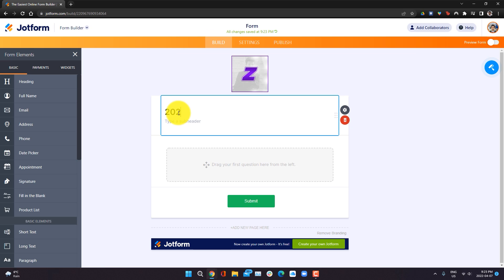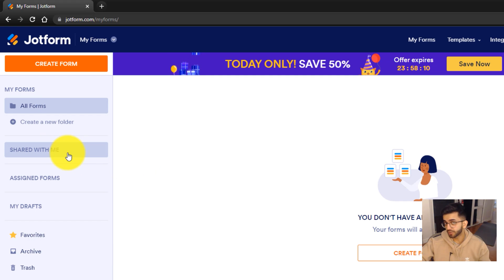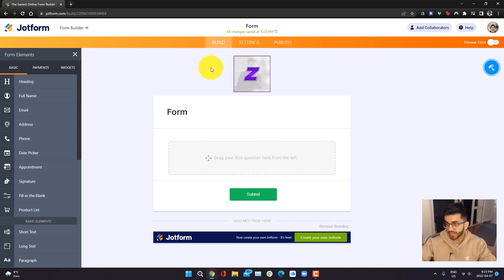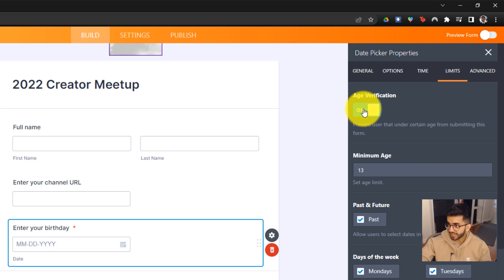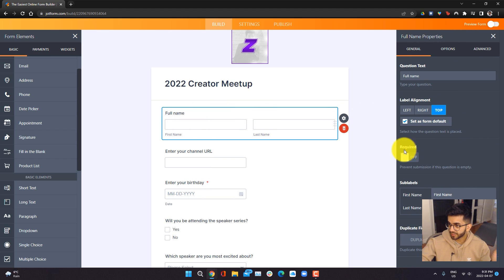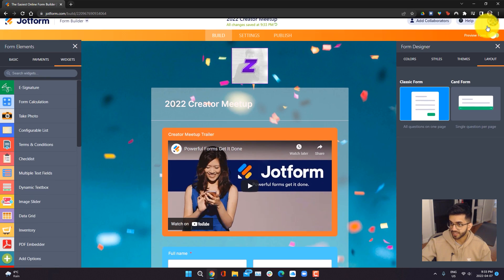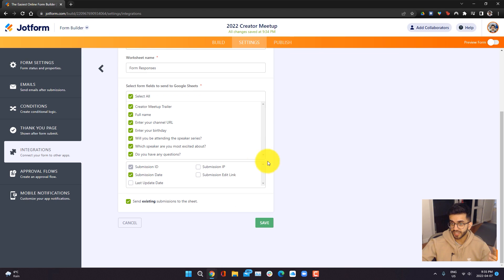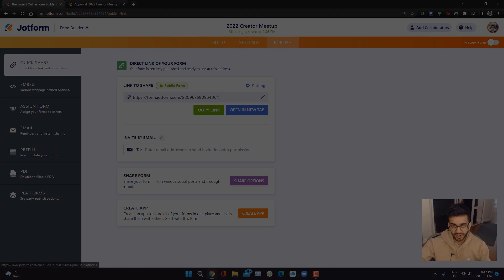How To Make A Form In Minutes with Jotform! (Complete Tutorial)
Today I'm going to be teaching you how to make a form with Jotform! Make a custom form / survey

In this 2022 tutorial, I'll be going over how you can create a survey or form for FREE with JotForm. Jotform is an online form and survey builder that is easy to use and has a TON of features. In this tutorial, I'll be showing you how to make a form, and custom fields, integrate different applications, and publish/export your form.

What's great about Jotform is that their tool is extremely easy to use for making custom forms and surveys. They also have tons of widgets and integrations you can use (such as Zoom, Google Sheets, PayPal & more) so you can have your form or survey be as functional as you need - including having the ability to collect payments! What's also super cool about Jotform is that you can share your survey in multiple ways (such as with a QR code), and you can view all of the analytics within the platform (both of which I'll be covering in this Jotform tutorial).

Hopefully by the end of this video you learn how to create a survey with Jotform and can share it with everyone! Let me know if you want to see more productivity tool tutorials as I am happy to cover some other tools that I use. :)

🕛 TIMESTAMPS:
0:00 How To Create A Survey In Minutes with Jotform! (Complete 2022 Tutorial)
1:01 Jotform Interface Overview
1:53 Create a form
3:25 Add elements to your form
8:15 Customize your form design (e.g., templates)
9:05 Additional form settings (e.g., sharing)
11:33 Publish your form

- Ziovo